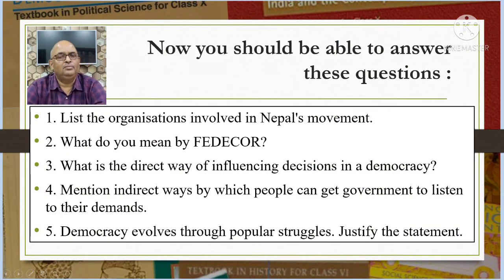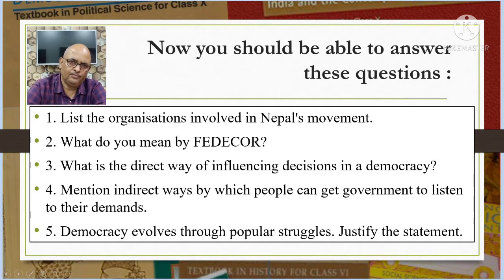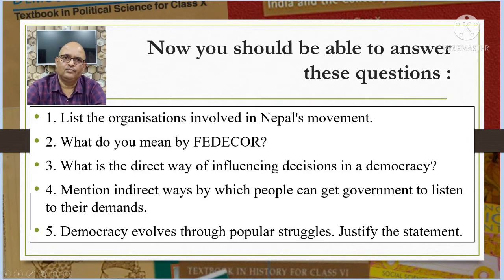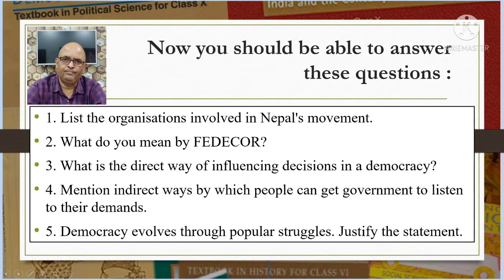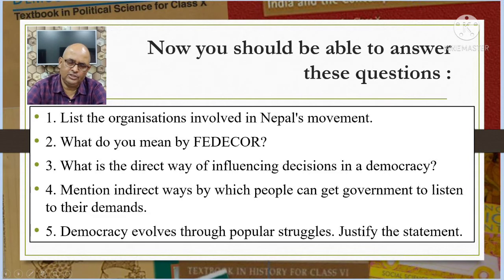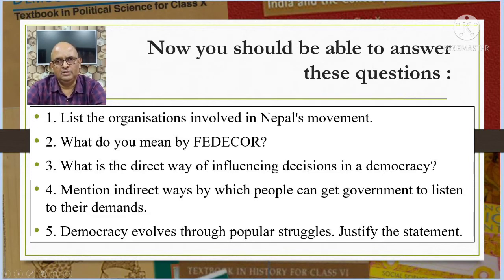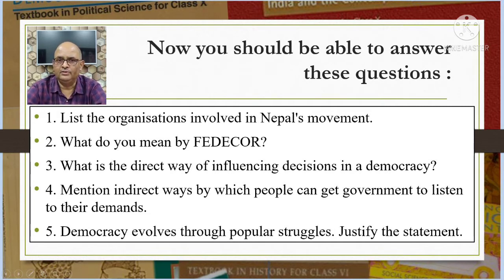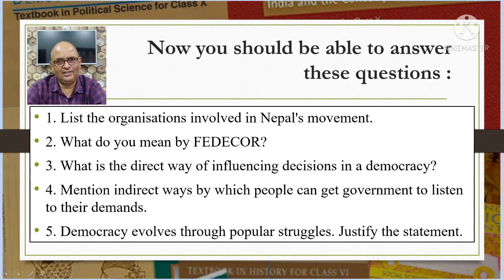Mobilisations and Organisations | Popular Struggle and Movements Class 10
This is part two of the Chapter Popular Struggle and Movements Class 10